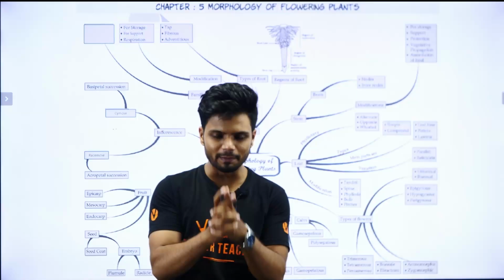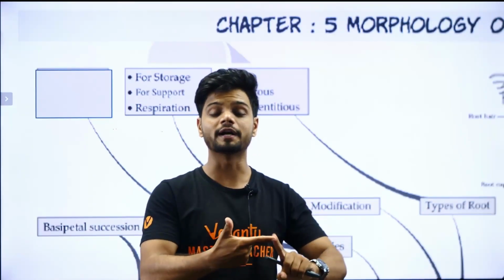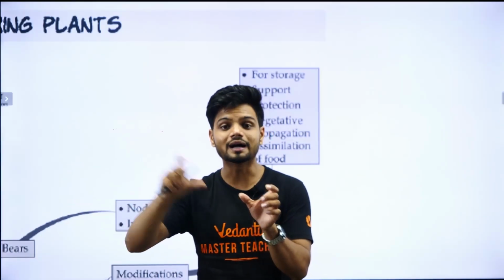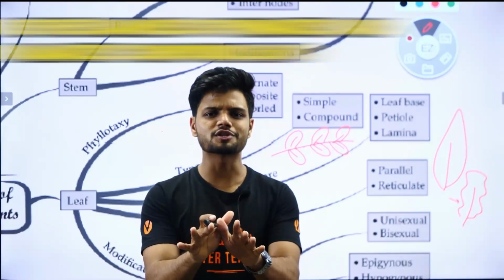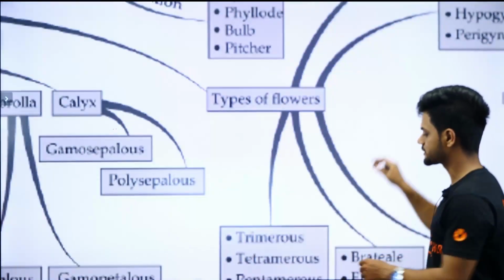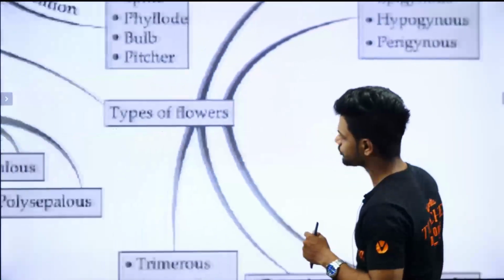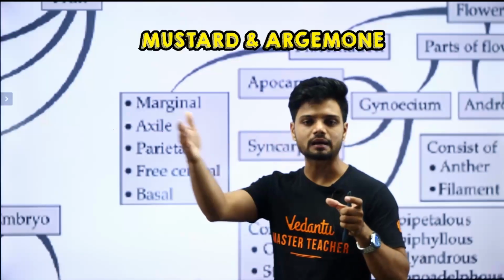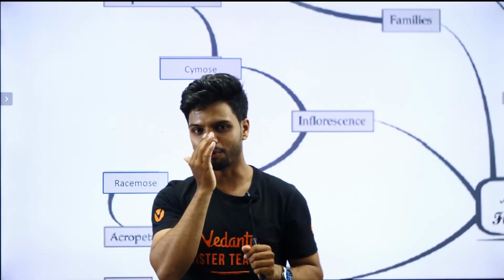Morphology of Flowering Plants Mind maps 🧠 with PDF in just 20 mins 😍 NEET 2024🔥ONE SHOT Revision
➡️TN VLC Locations ↗️Morphology of Flowering Plants Mindmap
🌸 Dive deep into the intricate Morphology of Flowering Plants with Basavaraj Sir's expert guidance! 🧠 In just 10 minutes, unlock the essential concepts through comprehensive mind maps and grab a PDF for convenient revision. 😍 This ONE SHOT Revision session is tailored specifically for NEET 2024 aspirants, ensuring you're fully prepared to tackle the exam with confidence! 🔥 Don't miss out on this invaluable opportunity to enhance your understanding and boost your scores!
Get ready for your NEET 2024 exam with this quick one-shot revision on the morphology of flowering plants. Join Basavaraj Sir from Vedantu for mind maps and a PDF in just 10 minutes! 🧠🔥